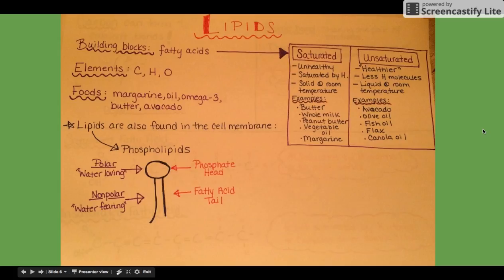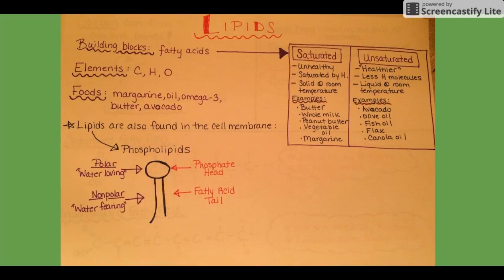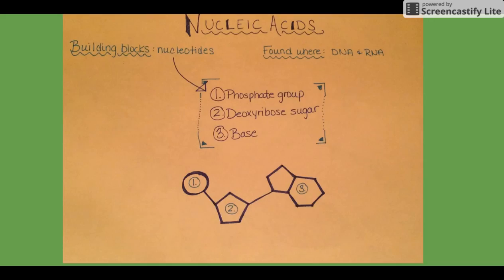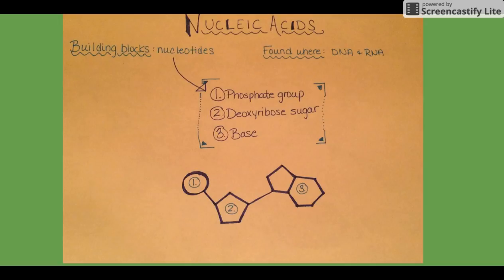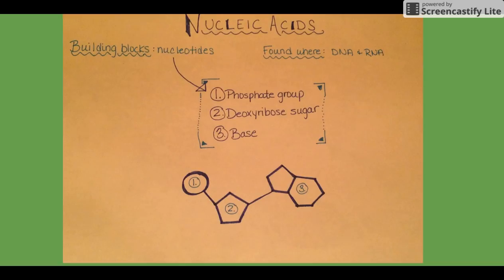Macromolecule Workshop Part 2